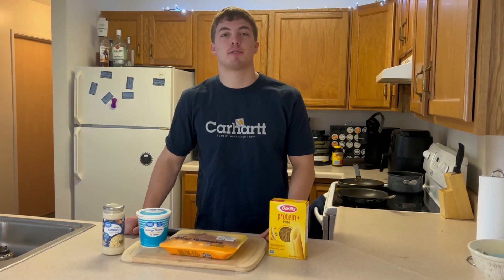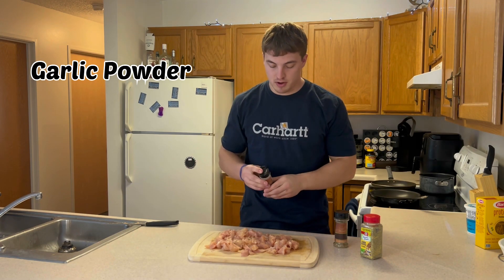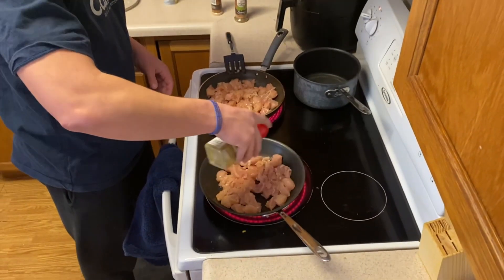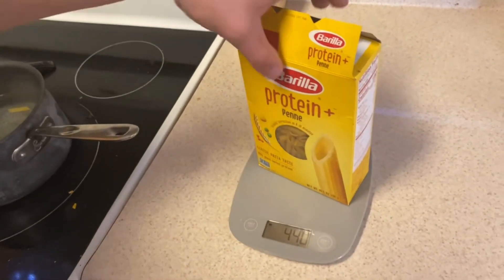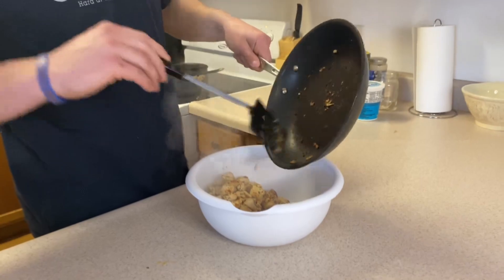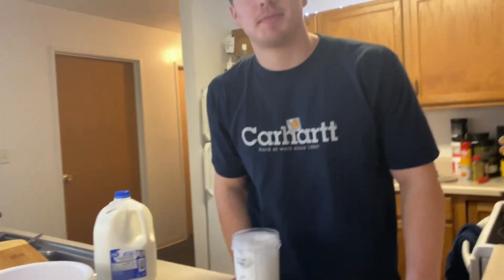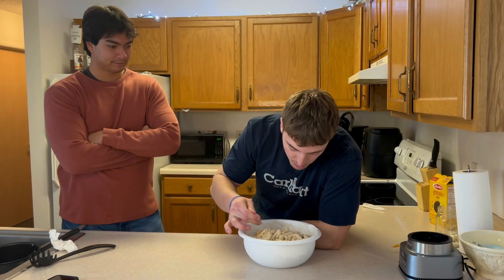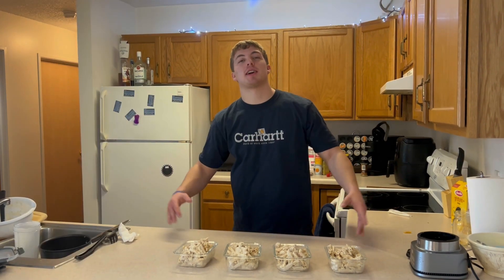The Ultimate Macro-Friendly Chicken Alfredo Recipe (74g Protein!!)